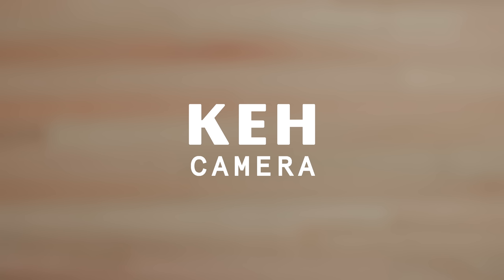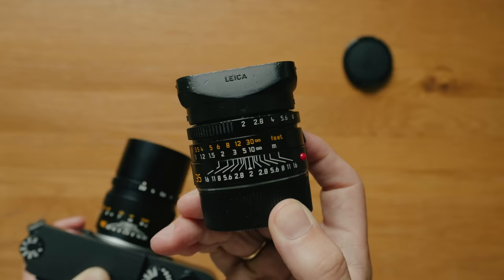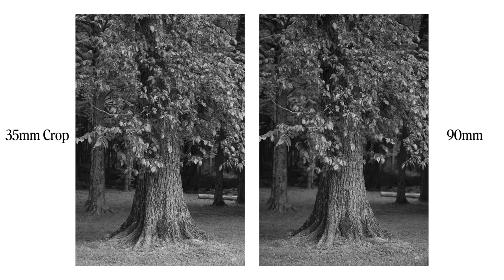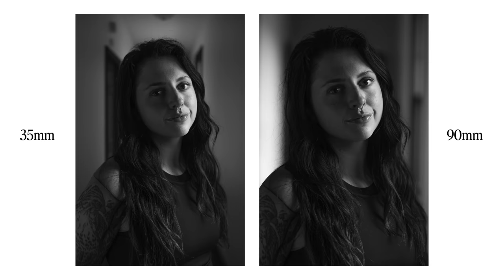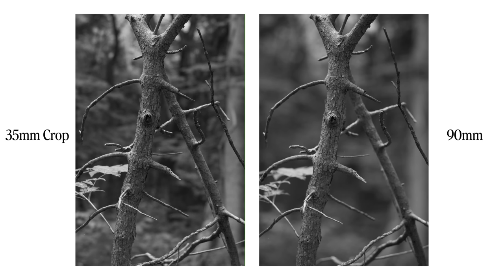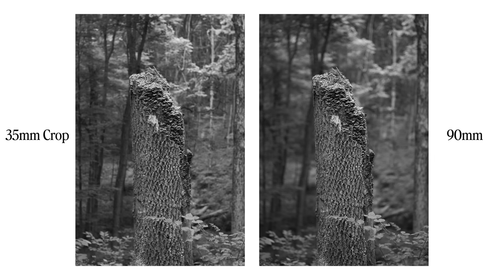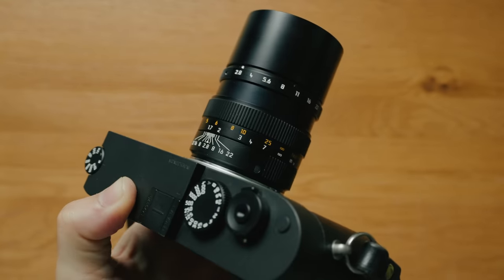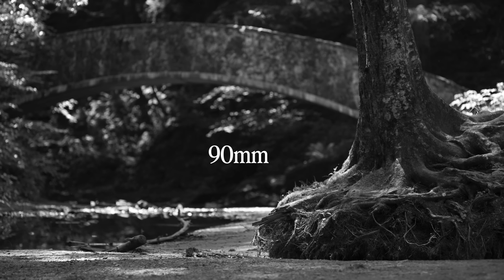35mm vs 90mm | why not just crop?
Instead of switching lenses to change your focal length, why not just crop? Let me show you why.